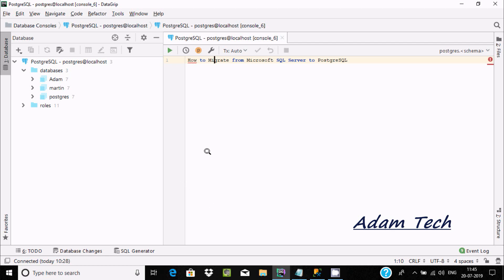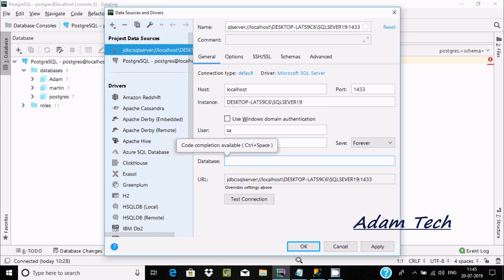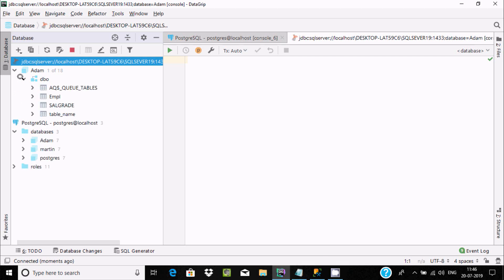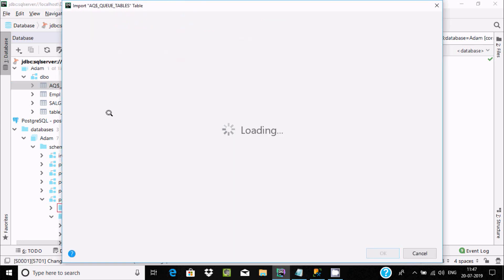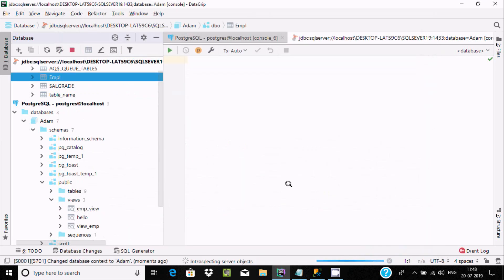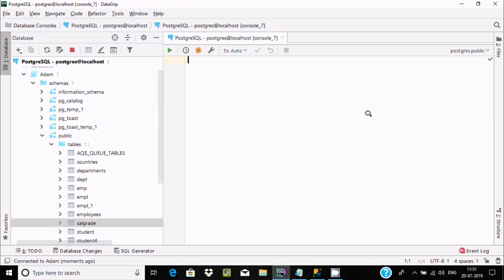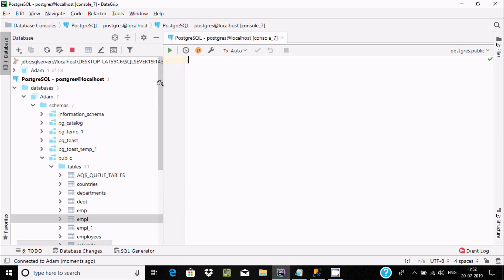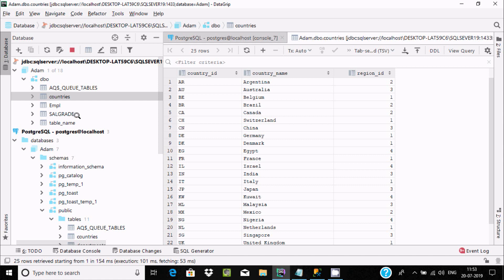Migrating from SQL Server to PostgreSQL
Migrating from PostgreSQL to Sql Server